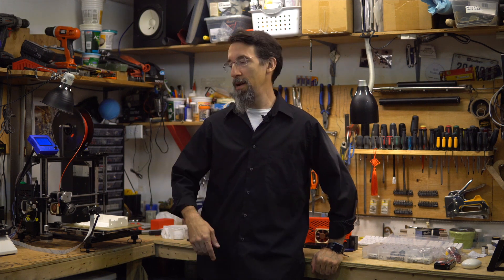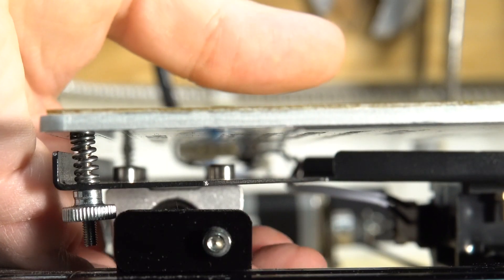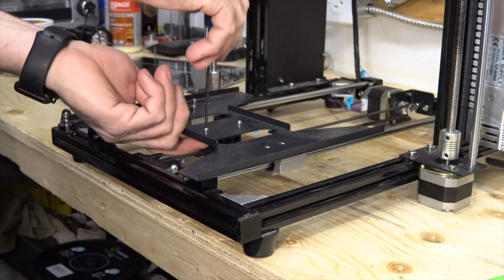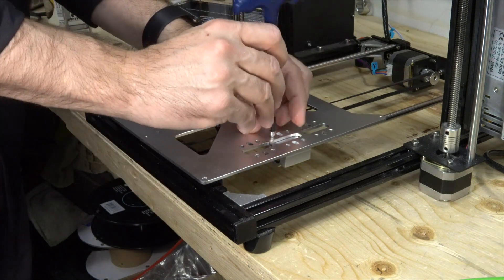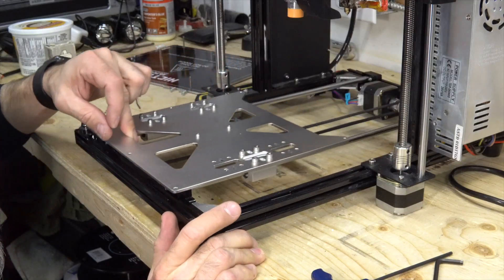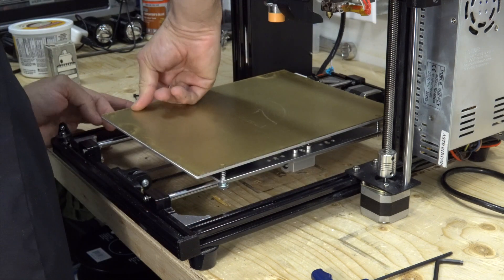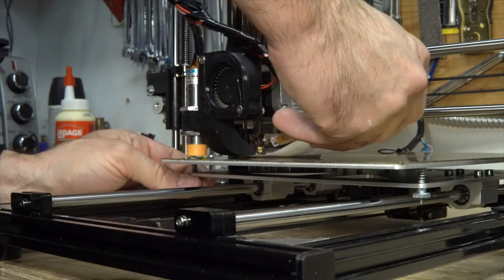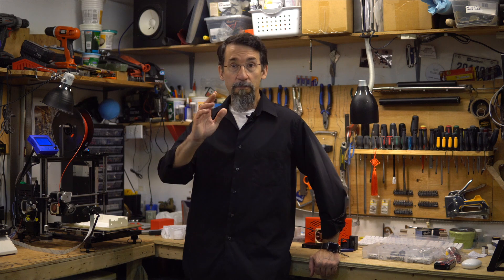New Sturdier Bed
In today's video, I want to upgrade my old printer bed support from a flimsy sheet metal that bends just looking at it.
To an aluminum plate, 3mm think that will be more rigid and help to print better. Same plate as on my custom printer.

This plate on AliExpress

My gear :
Amazon US (Commissions Earned):
3D Printer Monoprice Select Mini V2

Amazon Canada (Commissions Earned):
3D Printer model 3DP-11-ATL
3D Printer Monoprice Select Mini V2